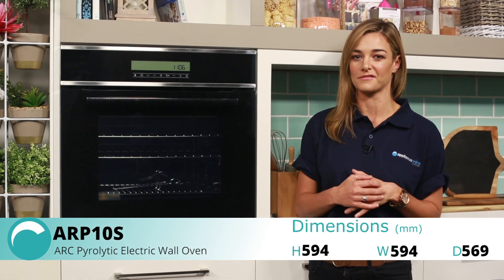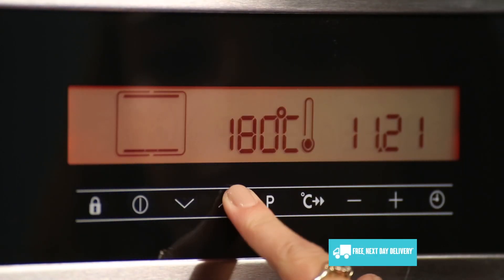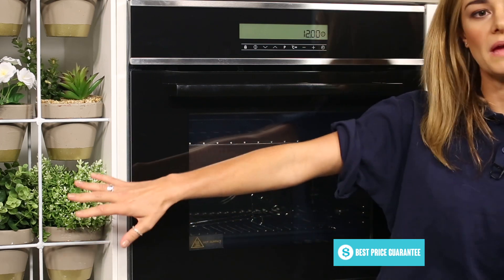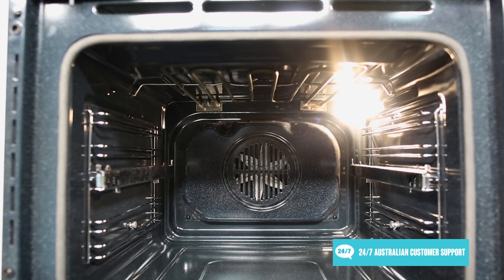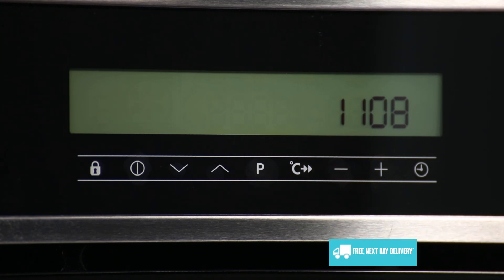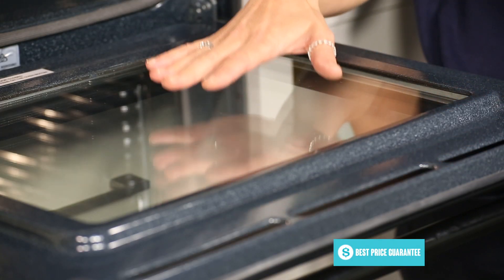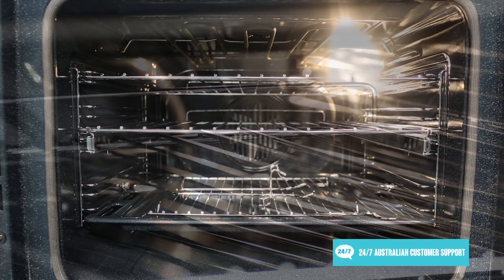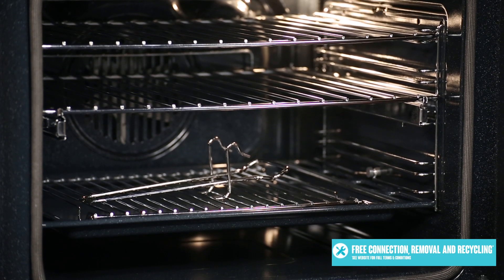ARC ARP10S Pyrolytic Electric Wall Oven thorough Overview - Appliances Online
Straight away you’ll probably notice how different the control panel looks compared to most other

regular ovens. There are no protruding control knobs or dials, and that’s because this Arc pyrolytic

oven features a stylish electronic panel with easy to use touch buttons.

Now if you’re looking at the oven and thinking it looks a bit too complicated for your liking, well then

you’ll be happy to know that it actually isn’t. Fully touchable control panels are 10 times easier to

use then standard manual dials as they let you see exactly what’s happening while the oven is

operating.

For example, when you scroll through the ovens 10 different functions you’ll be able to see exactly

which function is which, instead of having to only rely on symbols. Each function also shows a

recommended cooking temperature, but these can be changed if desired.

With 67L of gross capacity, this oven is the ideal size for a household who love home cooking, and

thanks to the fan forced function you can use the entire oven space when cooking. So no matter

whether your food is on the top rack or the bottom, your food will be cooked through to perfection.

As we go through the touch controls from left to right, we have the child safety lock, the power on

and off button, and right next to that is the ovens function selectors. The P touch button will let you

save a setting that is frequently used, while the speedCook button next to that lets you reheat the

ovens cavity in a relatively short time.

There is also an LED programmable timer that allows you to set the start and finish times for your

cooking if you require the oven to be switched on and off automatically at a later time.

Featuring stylish full black glass doors, stunning stainless steel trimmings and sleek door handles,

this multifunctional electric wall oven offers designer style whilst catering to all your cooking needs.

The quad- glazed doors are cool to touch and are a great safety feature. They also help retain the

heat inside the ovens cavity allowing for more even cooking.

Both the door and inner glass panel can be fully removed when you feel like the oven needs a

thorough deep clean, and thanks to the Pyrolytic function, this oven has the capabilities of cleaning

itself!

As we take a look inside the cavity the side racks slide effortlessly and can be removed for cooking

versatility. The appliance itself comes with 1 enamelled grill and baking tray, 1 baking tray and grill

insert, and 2 chrome shelves with stops and rear bar. The telescopic runner also helps inserting and

removing easier.

The oven also uses a cooling fan to help keep the door’s surface temperature down during cooking,

so when you’re done cooking, and you’ve switched off the oven, don’t be alarmed when you here

the appliance still whizzing as that’s just the system cooling down the oven for you.

So if you like the sound of having an oven that cleans itself, being able to cook food effortlessly to

perfection, and keeping your kitchen stylish, the definitely don’t look past this Arc pyrolytic electric

wall oven.